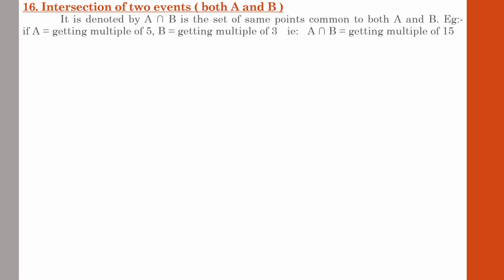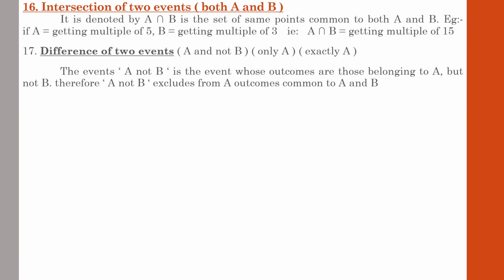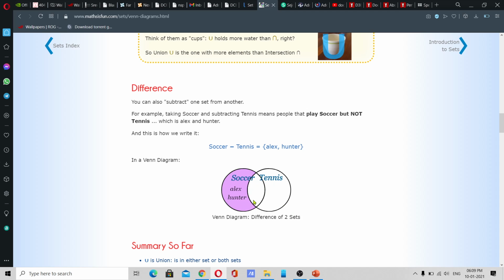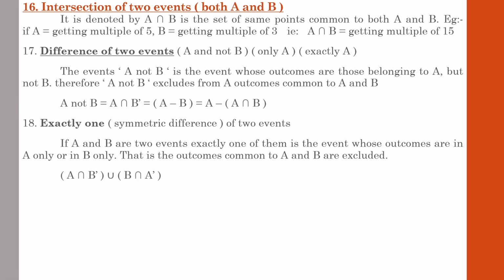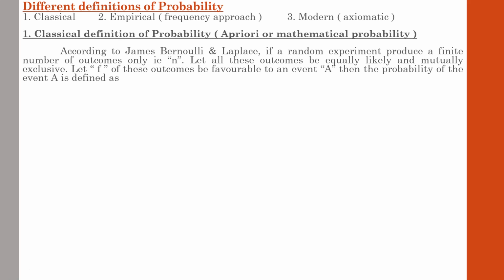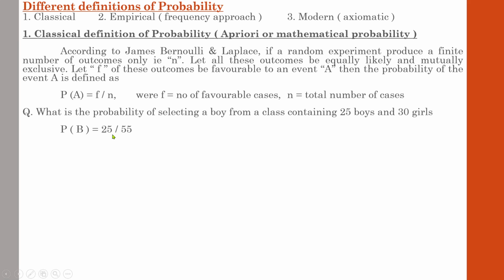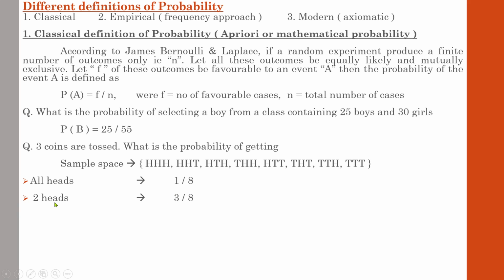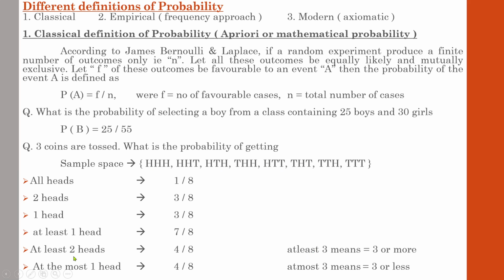Quantitative techniques for business 26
The Methodology of probability, terminology, different definitions of probability – classical definition of probability, concept, meaning, cases